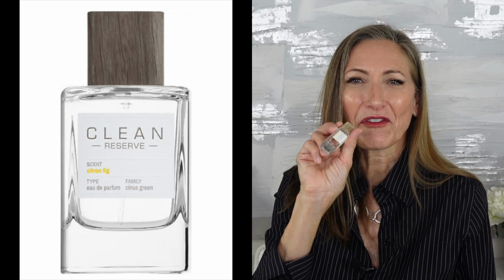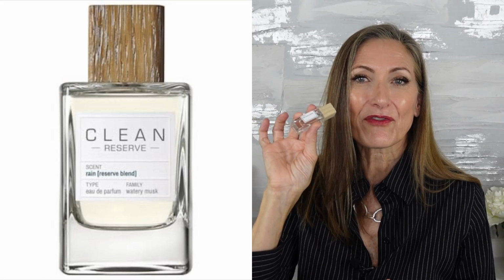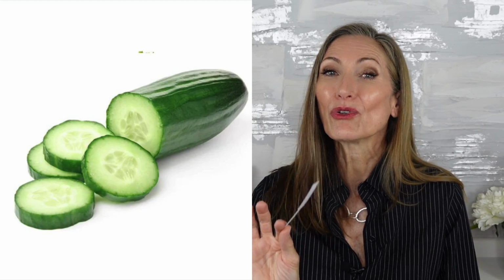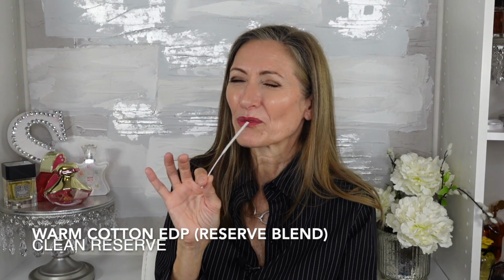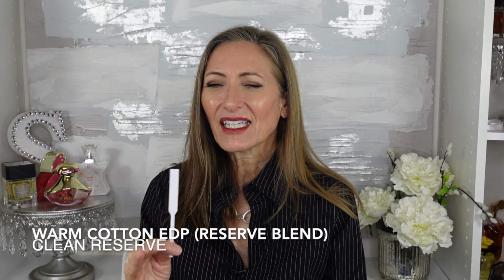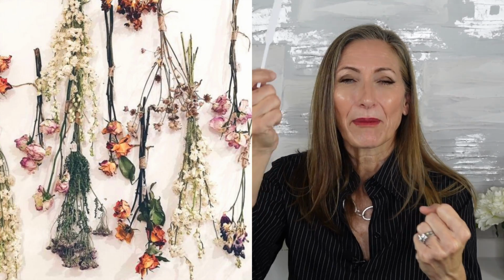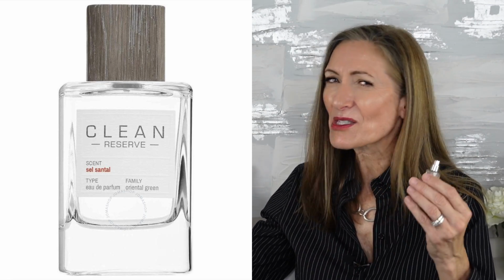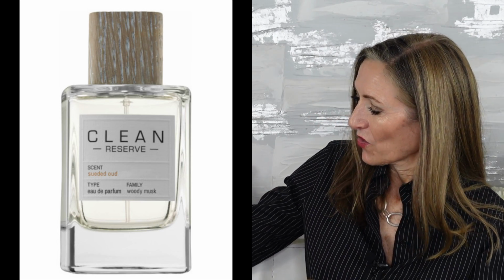CLEAN RESERVE PERFUME RANGE/ ARE THEY ANY GOOD?/PERFUME COLLECTION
Today I am reviewing a few unisex perfumes from the Clean Reserve line.  I give you my honest feedback on what I think of them.  There are a lot from this line, but I am reviewing 6 popular ones!  Let me know if you own any of their fragrances and what you think of them.

CLEAN RESERVE Fragrances mentioned;
Citron Fig;
Warm Cotton;
Blond Rose;
Sel Santal;
Sueded Oud;

Skin care
Eye cream